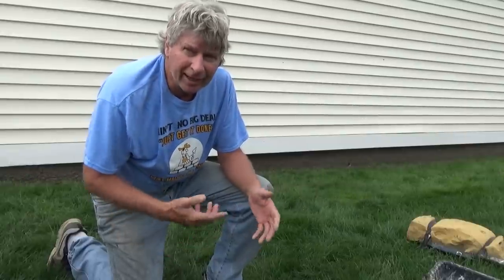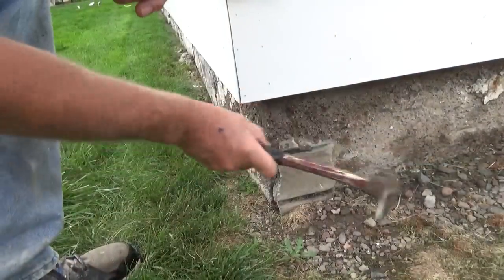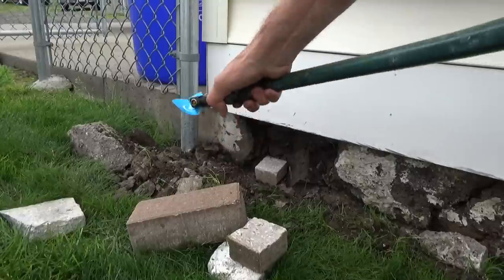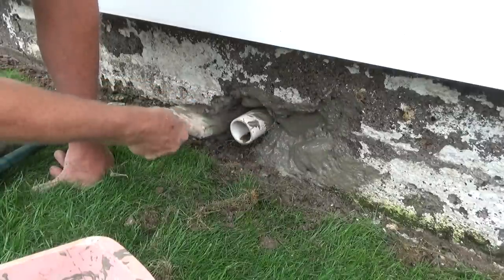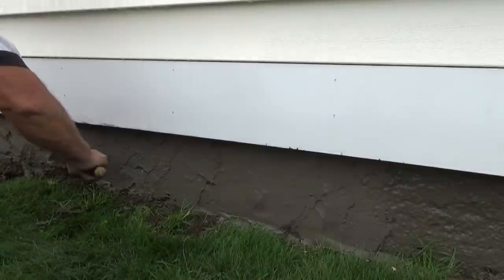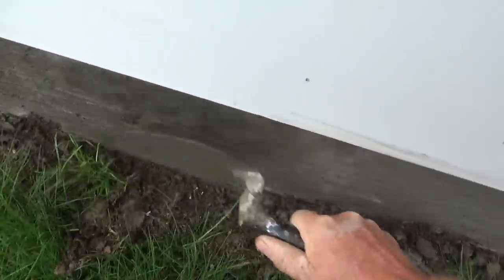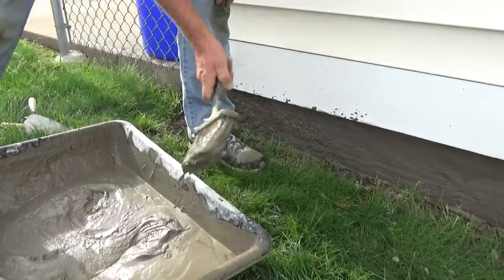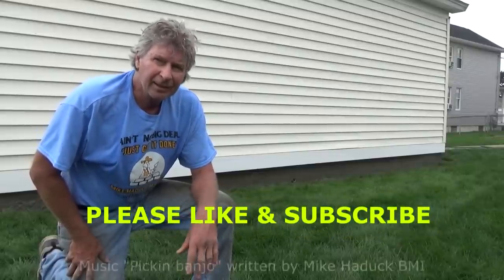FOUNDATION REPAIR (Part 16) Mike Haduck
I repair and stucco/plaster a foundation of a garage, All my videos are my ways and ideas, I always suggest anyone doing any type of work to consult professional help.